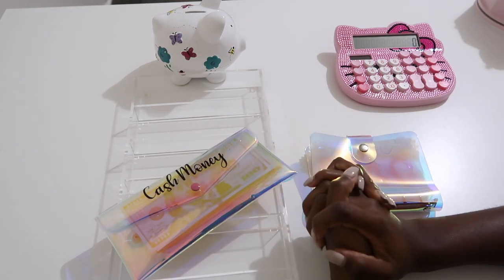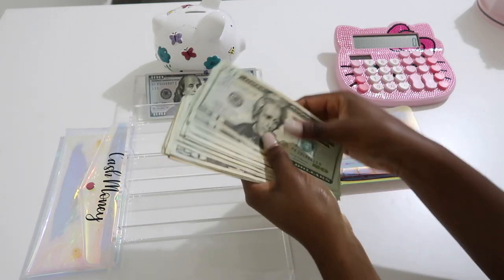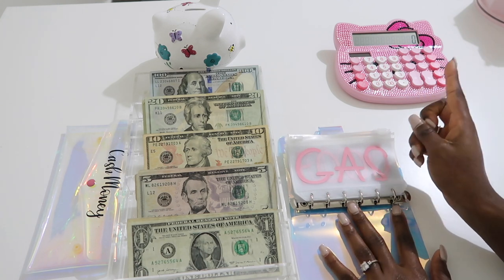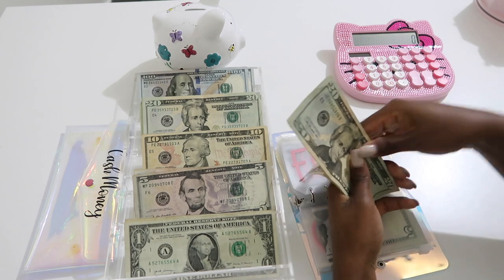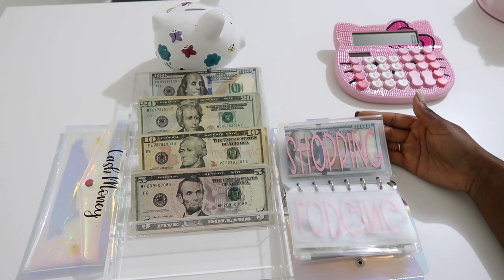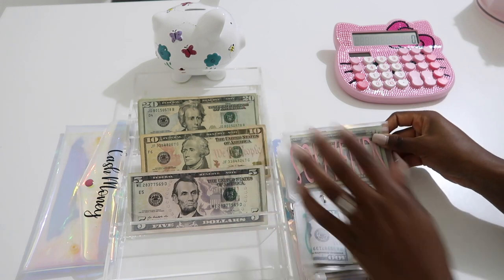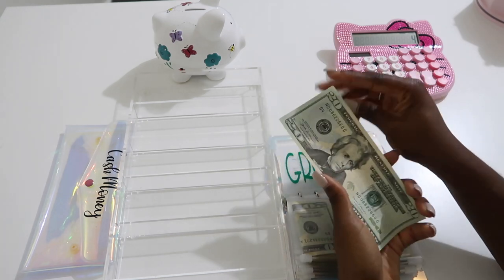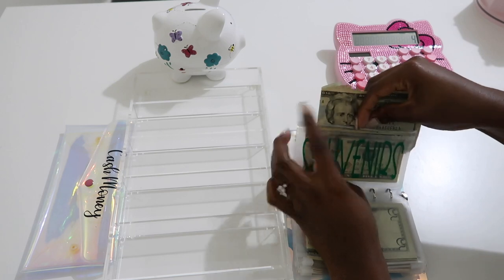CASH ENVELOPE STUFFING MY VACATION BINDER | JULY 2022 | $844 LOW INCOME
Today's video we will be cash stuffing mine and my boyfriends vacation binder! I am a teacher for a living and for extra income I clean houses and baby sit. I hope you all enjoy this video.

Binder Dashboard

🌸Items Im Using:

🌸MagnoliaxBudgets envelopes

🌸My Hello Kitty Binder

🌸My PinkxBudgets Savings Challenge

🌸My NYcreationsby PE 1k Savings Challenge:

🌸TheAverageBudget Cash Money Envelope:

🌸Cow Print Cup: ZLINS Cup with Straw and Lid,Iced Coffee Travel Mug,Stainless Steel Drinking Tumbler,Insulated Reusable Metal Cup,Hot Cold Food Jar,for Smoothie, Milkshake,Cocktails,14OZ (Cow Print)